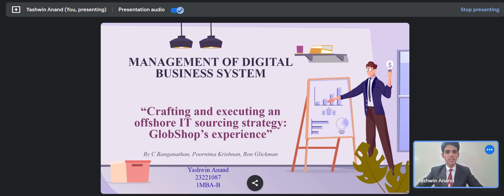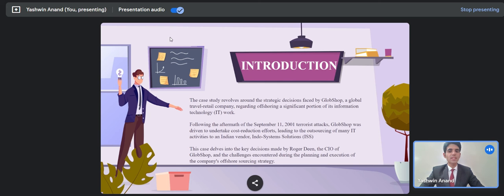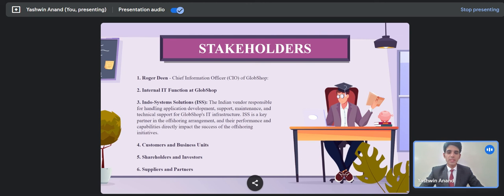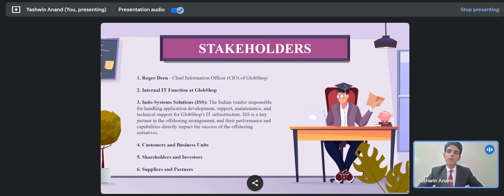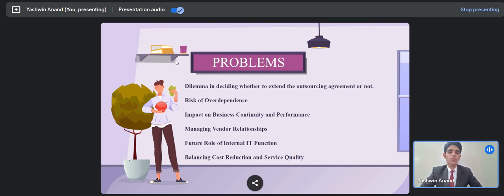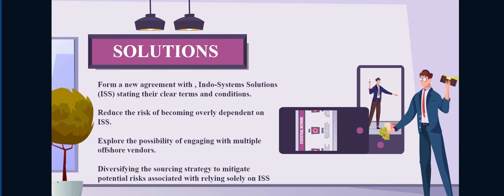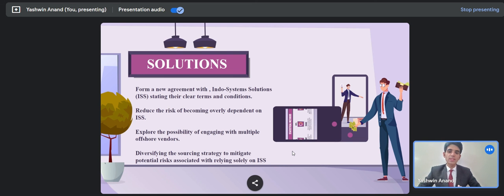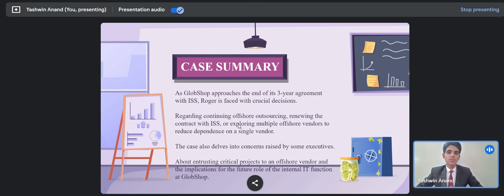Case Summary Crafting and executing an offshore IT sourcing strategy Globshop's experience